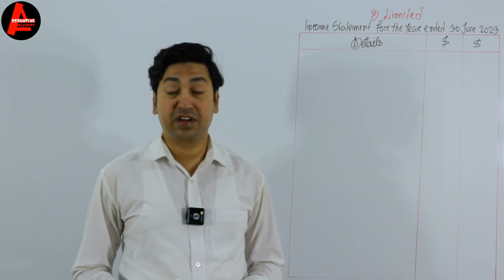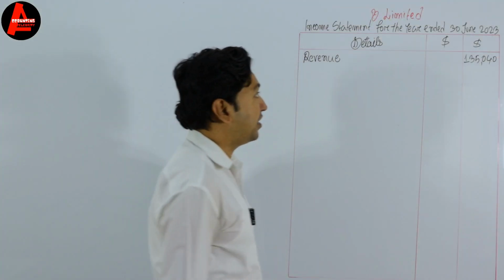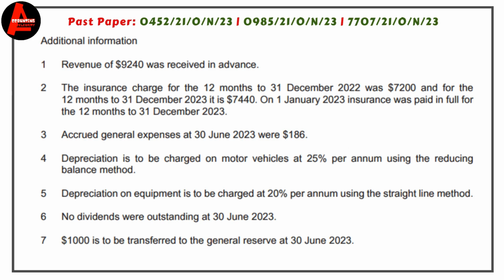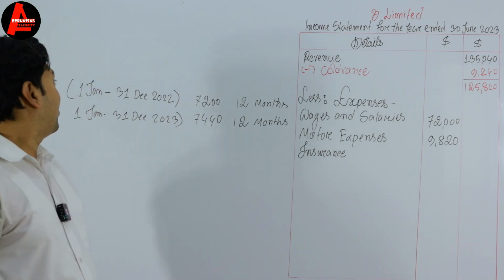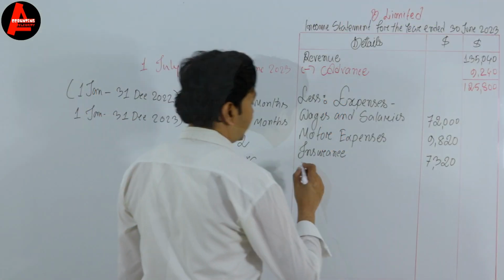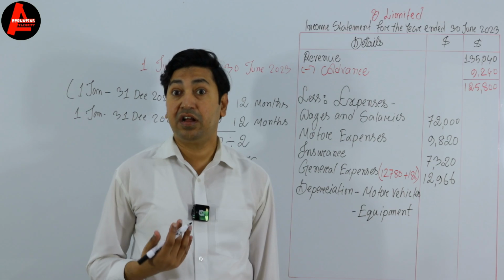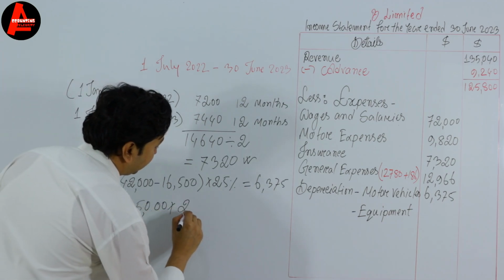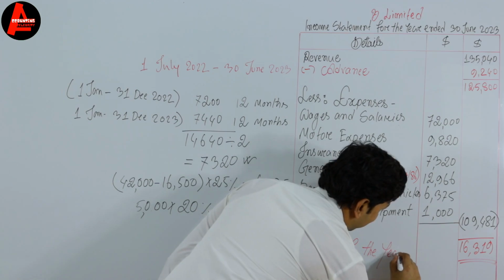How to Answer Service Business INCOME STATEMENT in Exam?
In this lesson, I'll teach you How to Answer Service Business INCOME STATEMENT in Exam?

►SOCIALS:
TIMESTAMPS--
00:00 | Basics
01:04 | Question description
02:00 | Revenue
03:15 | Expenses
04:18 | Insurance
08:23 | General Expenses
09:31 | Depreciation
11:48 | Straight-line method